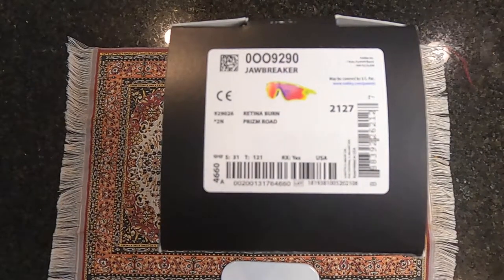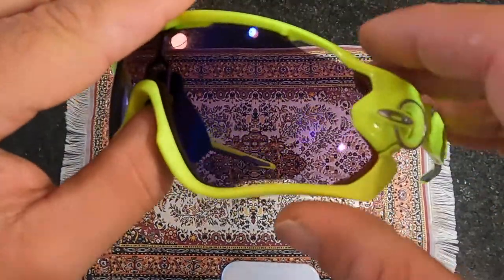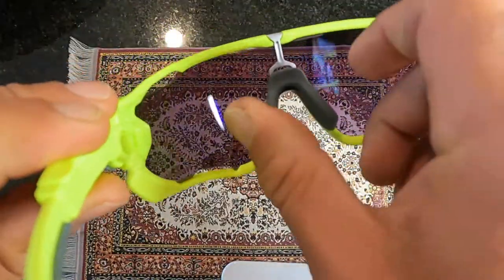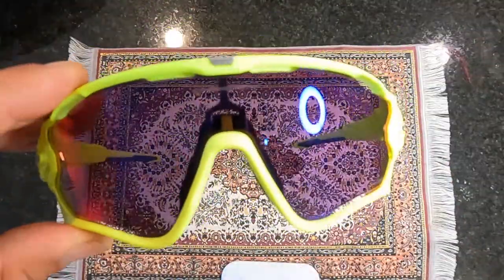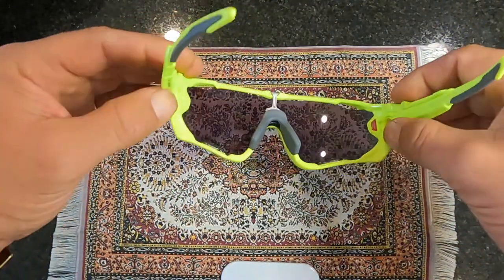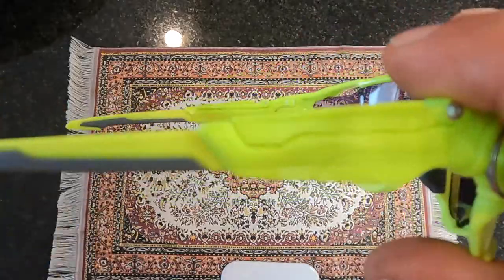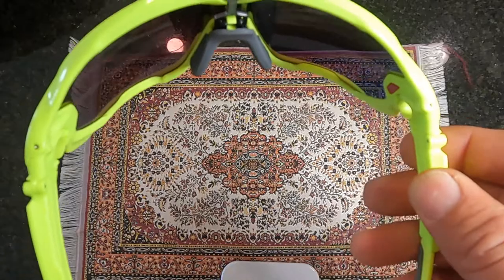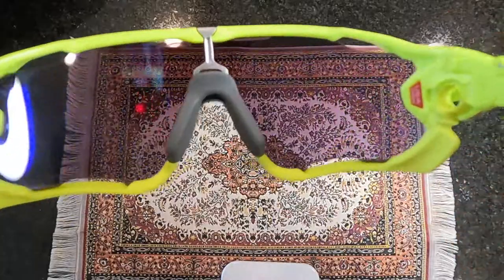Oakley Jawbreaker Retina Burn Prizm Road Sunglasses - Unboxing & First Impressions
Learn about Oakley Jawbreaker Retina Burn Prizm Road Sunglasses -  Unboxing & First Impressions

Don't forget to join me on our coaching meetings @